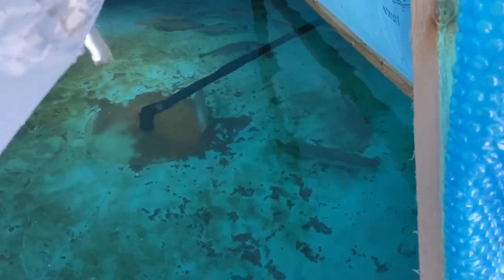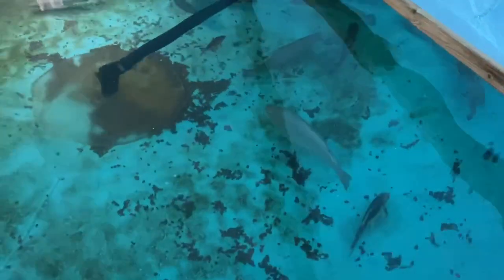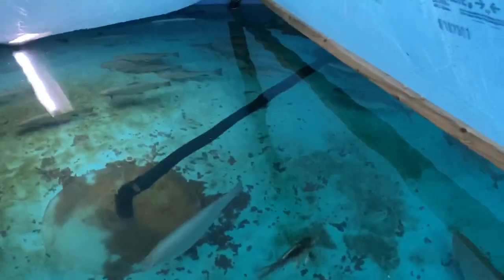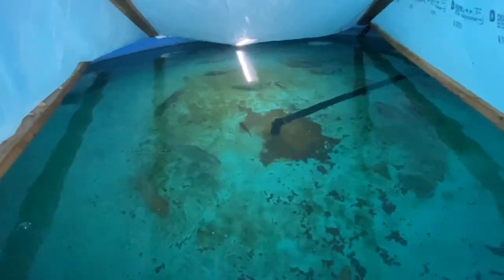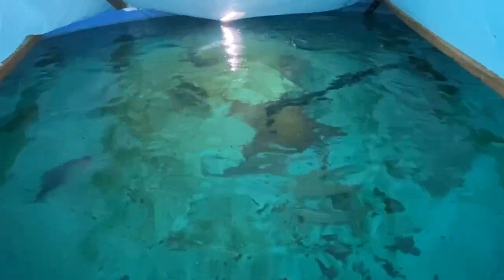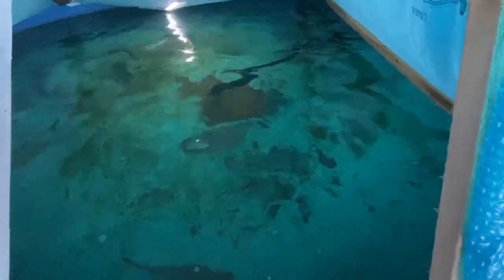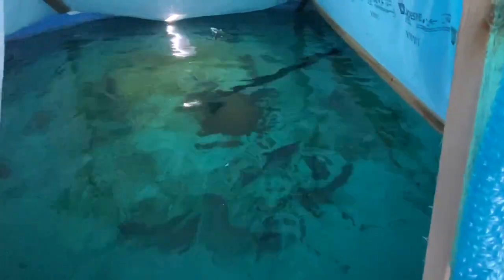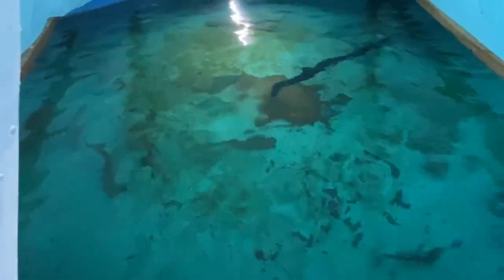Pet Trout in swimming pool feb 21 update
Trout are doing well. I can’t wait to make the new enclosure now that I’m comfortable with being able to filter it